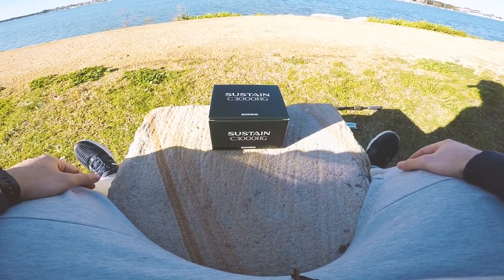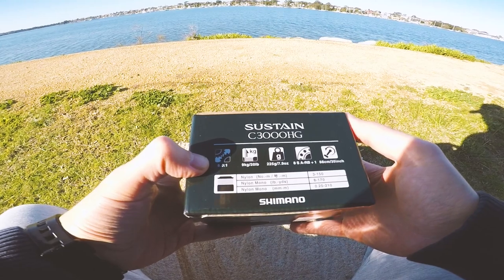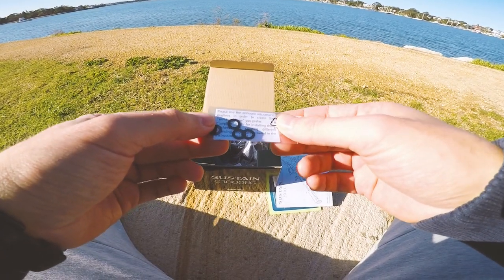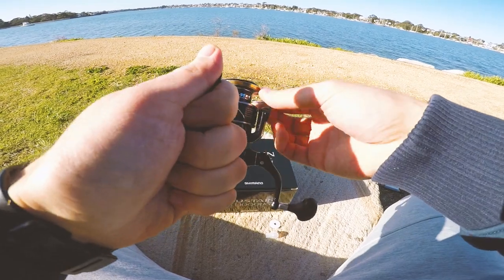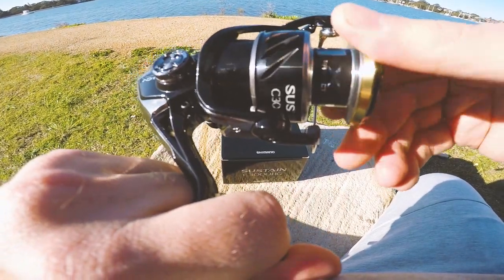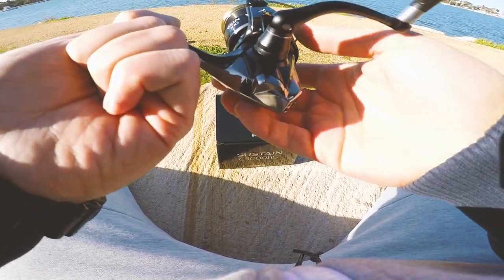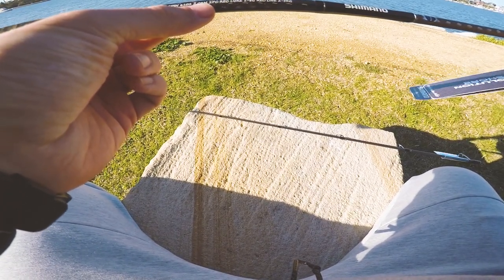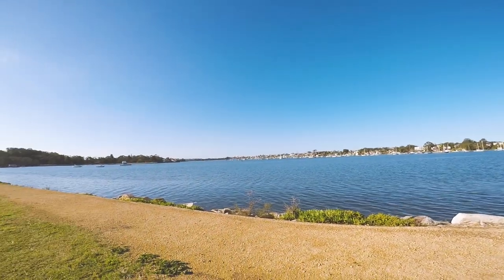Shimano Sustain FI Unboxing & Impressions!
In this episode, We differ away from catching fish and sharing tips! Today I received a package containing a Shimano Sustain 3000HGFI Reel & Shimano Revolution Inshore Series Bream Rod. I won these in a Fishing Competition held by Dinga.com.au which I am completely stoked about. This episode will be an unboxing & my first impressions, so stick around and put your feet up!

▬▬▬▬▬▬▬ ABOUT FISHING WITH MARKI MARK ▬▬▬▬▬▬▬

I’m Marki Mark, a passionate saltwater fisherman from Australia that likes to go out for a flick and land some fish. I generally fish from wharf's and piers primarily using bait & livies however not afraid to use some lures when the right time presents itself. I want to share my experiences, tips & tricks as fishing is great sport, highly addictive and makes a good day out with family & friends.

Tight-Lines, Marki Mark.

► Light Outfit 1
• Shimano Revolution Inshore 6”10 2-5Kg Bream Spin
• Shimano Sustain 3000
• Shimano Kairiki x8 15lb
• Shimano Ocea EX 6 - 16Lb Fluorocarbon Leader

► Light Outfit 2
• Shimano Raider 7”6 2-4Kg Bream Spin
• Shimano Sedona 3000

► Medium Outfit
• PENN Ocean Assassin 7”2M PE1.5-3
• Shimano Stradic 5000FK
• Shimano Kairiki x8 20Lb
• Shimano Ocea EX 20Lb Fluorocarbon Leader

► Heavy Outfit 1
• Shimano Ocea Offshore 8”0 30-50Lb
• Shimano Biomaster 8000HG
• Shimano Kairiki x8 50Lb Braid / 50Lb Shimano Ocea EX Fluorocarbon Leader

► Heavy Outfit 2
• Daiwa Saltist BW 962HFS
• Shimano Saragosa 6000
• Shimano Kairiki x8 40Lb Braid / 40Lb Shimano Ocea EX Fluorocarbon Leader

► Heavy Outfit 3
• Shimano Terez 7”2 30-50lb White
• Shimano Saragosa 6000

▬▬▬▬▬▬▬ CAMERA EQUIPMENT ▬▬▬▬▬▬▬

• iPhone X 256GB Space Grey
• GoPro Hero 6 Black
• GoPro Hero 7 Black
• SanDisk Extreme MicroSDXC 64GB Memory Card
• SanDisk Extreme MicroSDXC 128GB Memory Card
• GoPro Rechargeable Battery
• GoPro Chesty - Chest Mount
• Joby GorillaPod Action Tripod
• Ulanzi V2 Vlog Case Shell
• Saramonic SR-XM1 3.5mm TRS Microphone

▬▬▬▬▬▬▬ MUSIC SOURCES ▬▬▬▬▬▬▬

▬▬▬▬▬▬▬ PREVIOUS EPISODE ▬▬▬▬▬▬▬